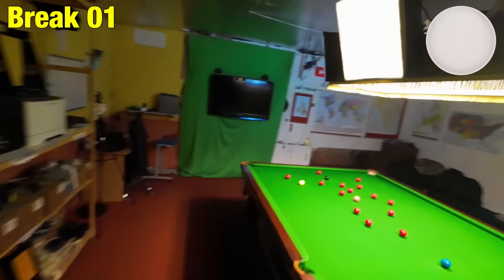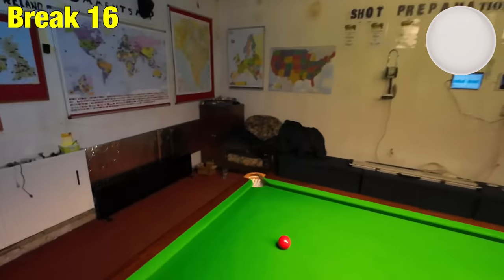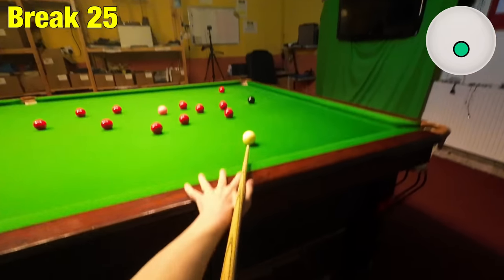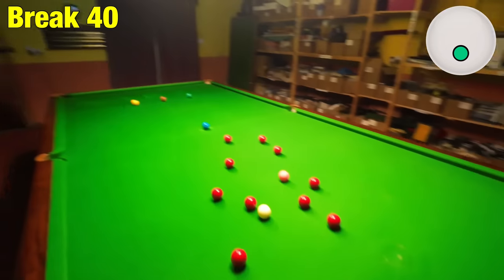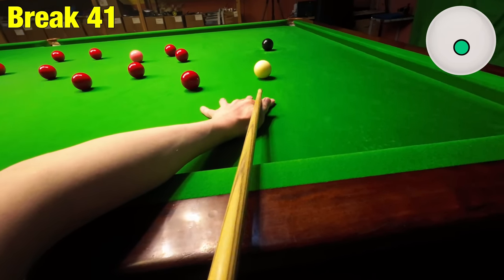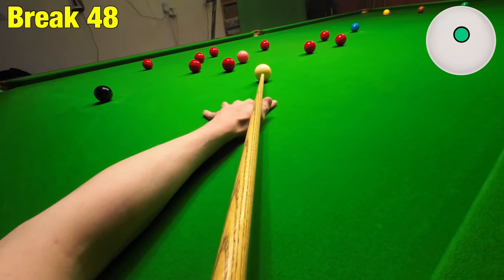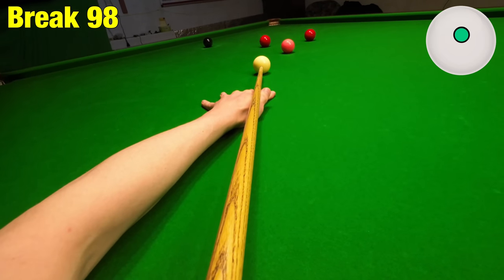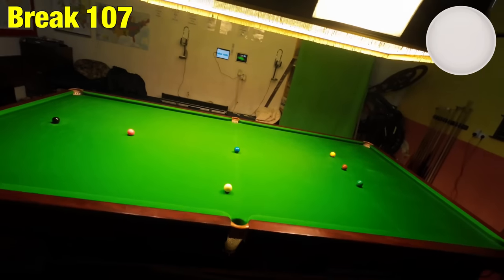Snooker Secrets 100 Break Technique 2023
Snooker Head Cam POV Break Technique. How To Play Snooker 100 Break Secret Break Off for Snooker 2023 as Break From Life attempts to show you how to make a 100 break Shot By Shot. The positioning of the balls and knowing which shot to play is crucial.

00:00 Snooker Break Shot
10:10 Snooker Trick Shot
10:22 UK Snooker